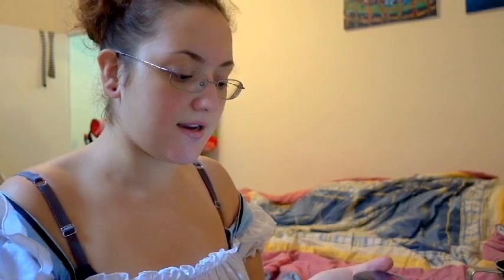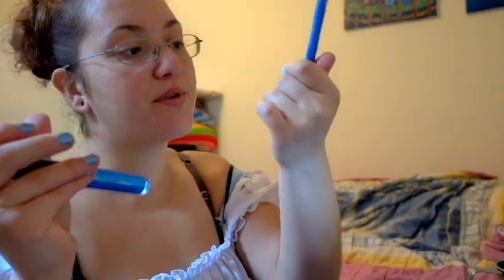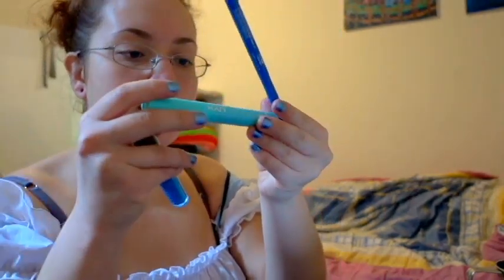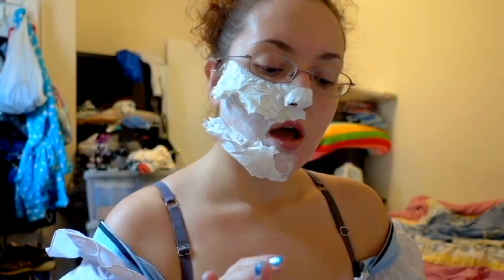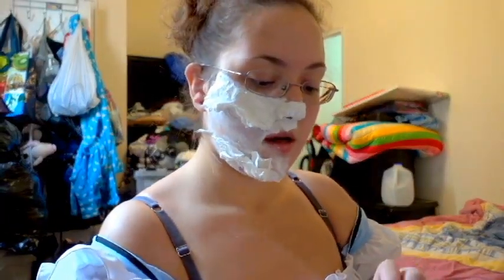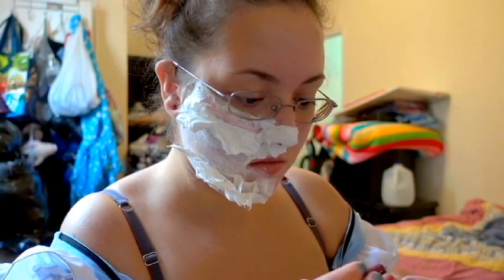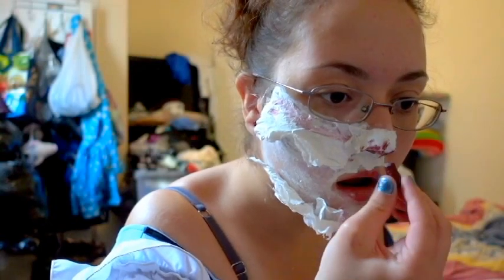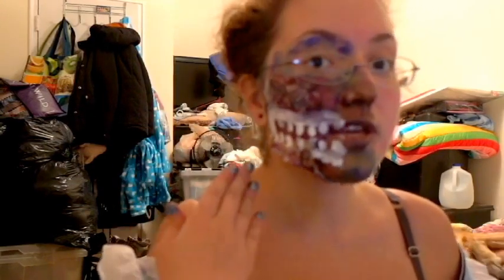Zombie Makeup/Veg Hallows Eve Party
My zombie makeup and the party that I won.